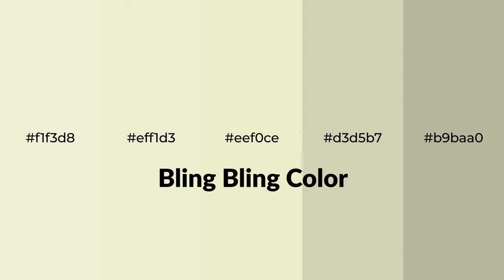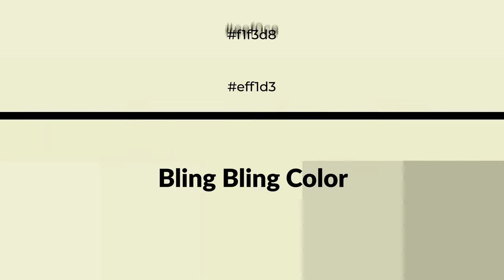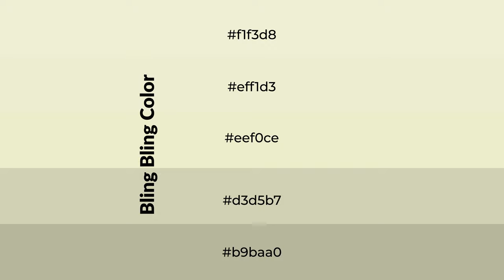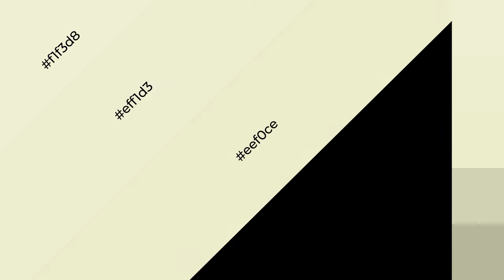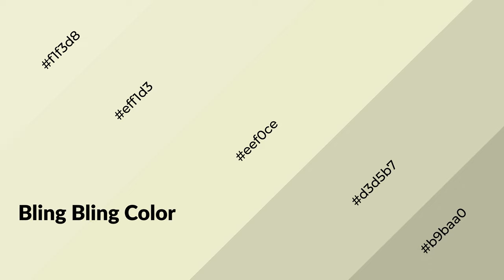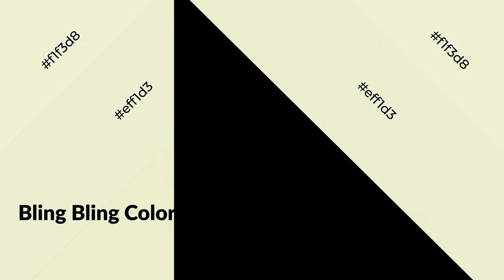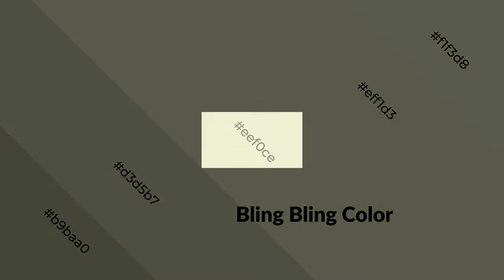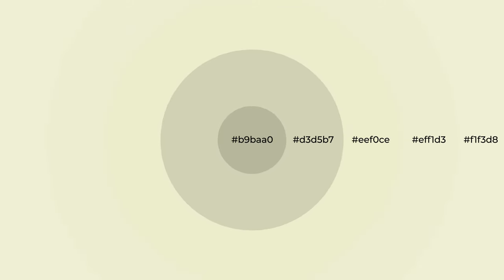Shades & Tints of Bling Bling color eef0ce A Warm Green color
Shades of Bling Bling color eef0ce Warm Shades of Bling Bling color with Green hue for your project!

Shades
Hex d3d5b7

Tints
Hex eff1d3

Bling Bling is a warm color, and it emits cozier and active emotion. Warm colors are symbols of warmth, fire, heat, and sunshine. It also evokes joy, passion, love, and even anger emotions. You can see them used in Restaurants and Gyms.